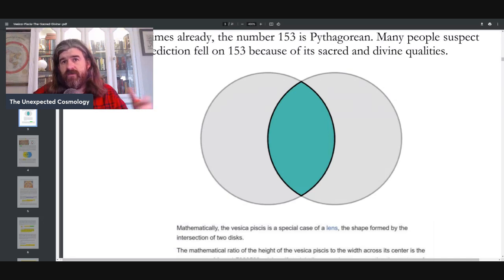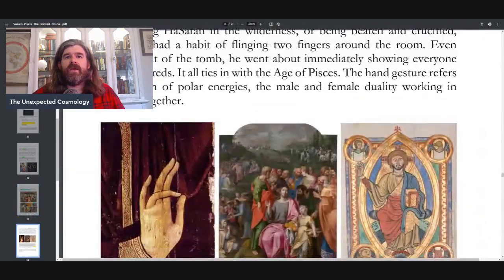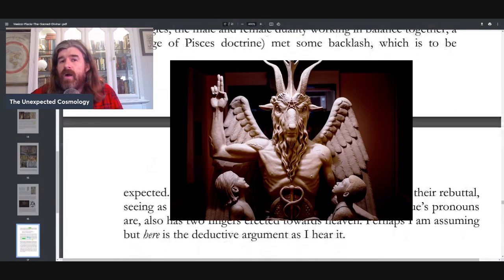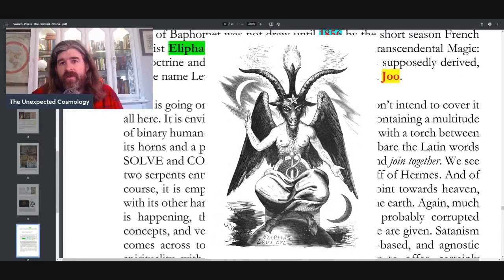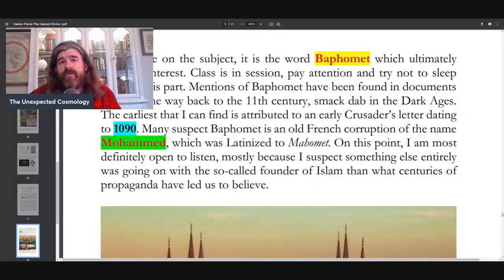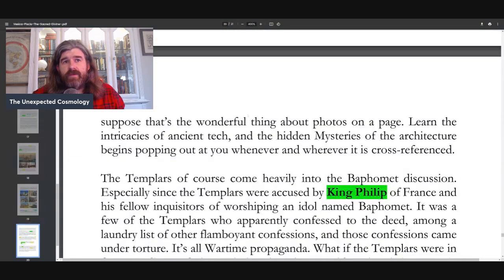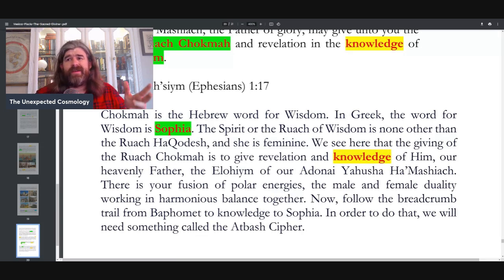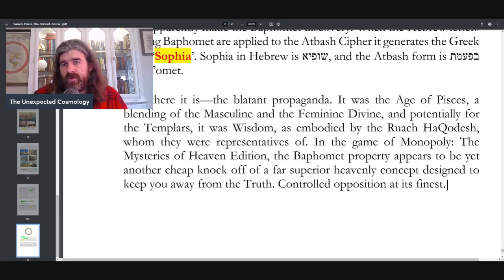Origins of Baphomet: Templars, Tartaria, Millennial Kingdom, & Mosques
Support TUC with an all-access pass, TUC Magazine subscriptions, or our monthly Book Readers Club: